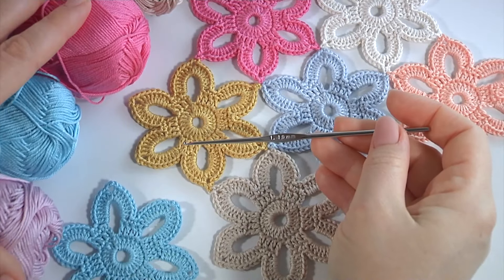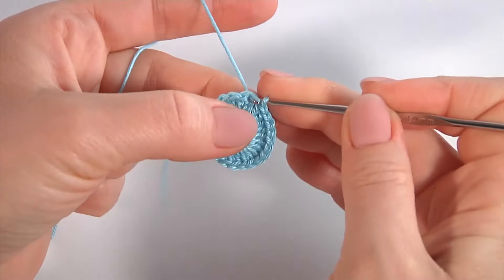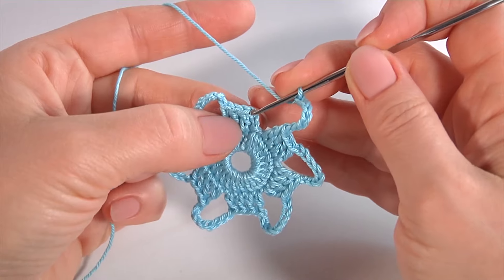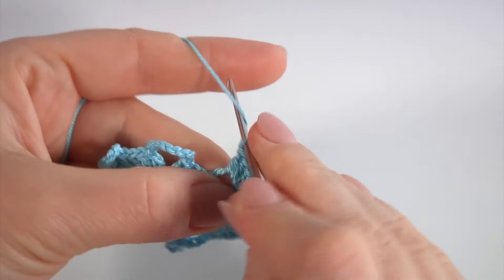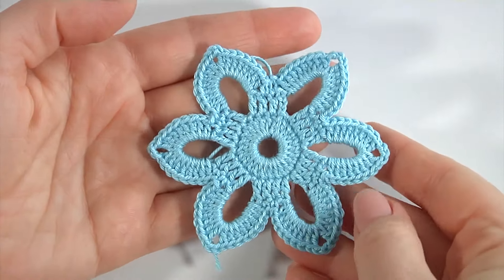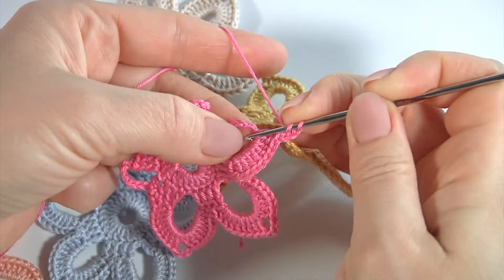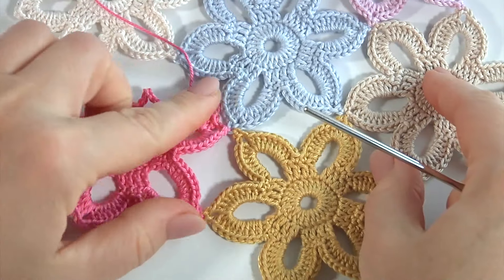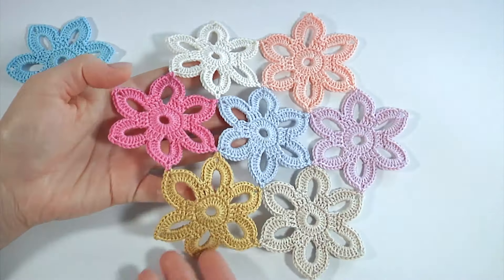Simply Gentle and Quick/Beautiful Floral Crochet Motifs /Joining Motifs into the Fabric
In this video, we use yarn of 100% cotton, 169 grams of 50 meters, and a hook of 1.4 mm or 2.0 mm.